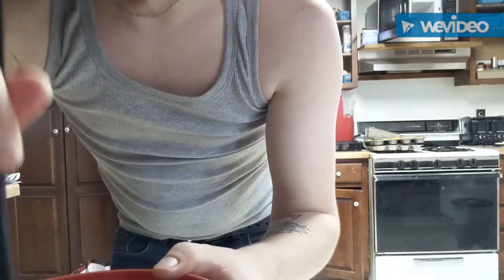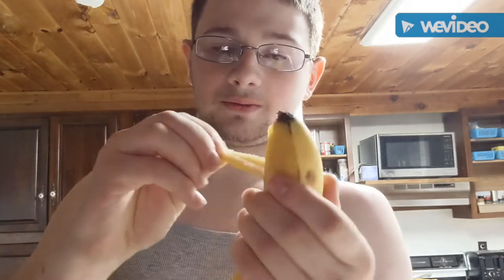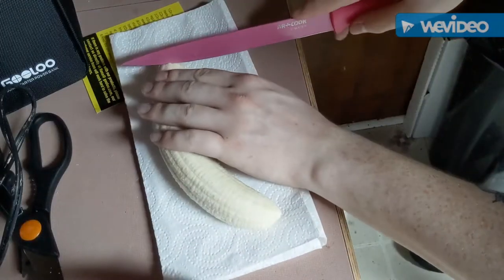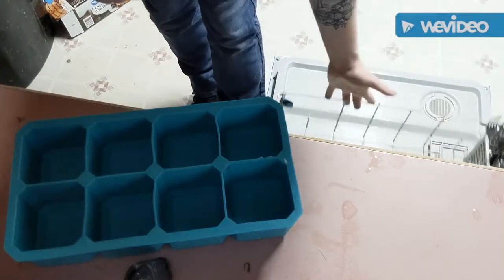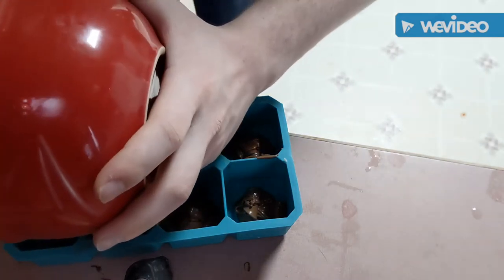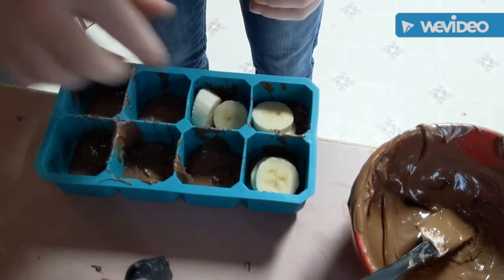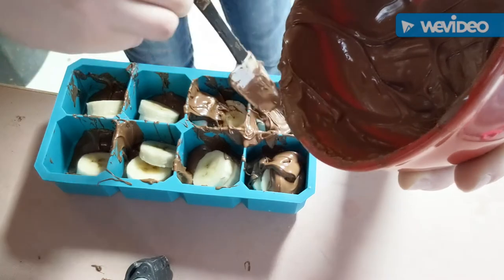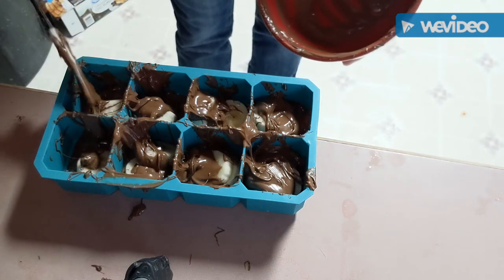cooking with the king part one chocolate banana treats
this is the first in a 12-part series to depending on how it does for the year 2021 will decide if it continues